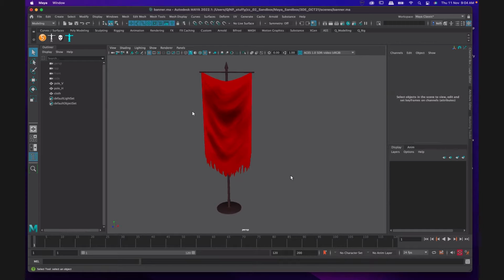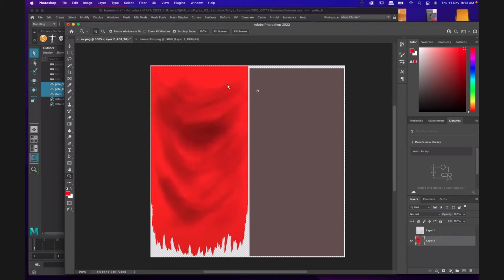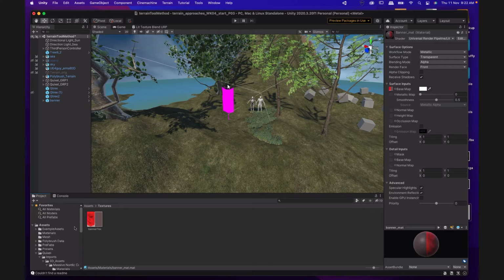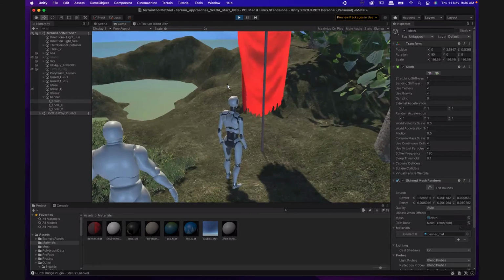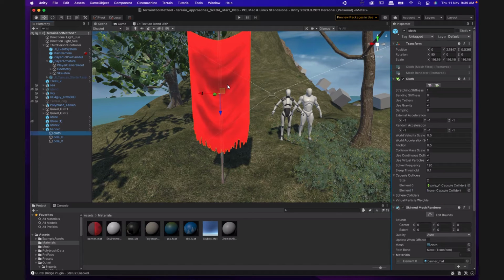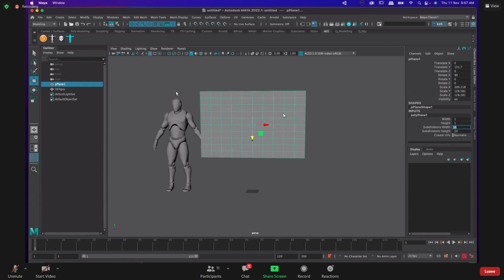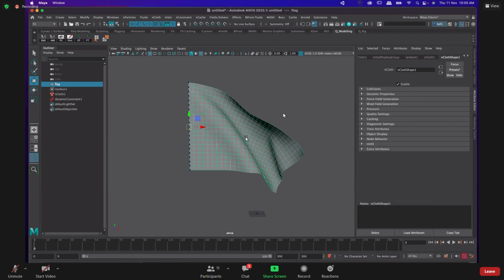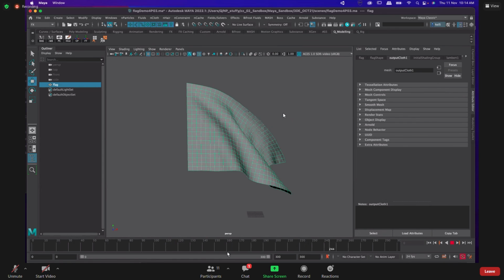3DE Week 4